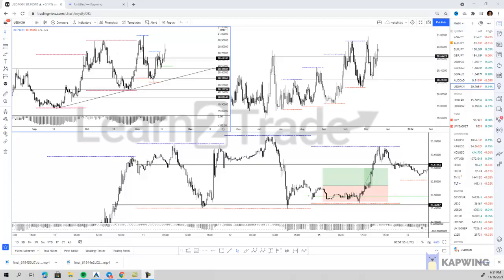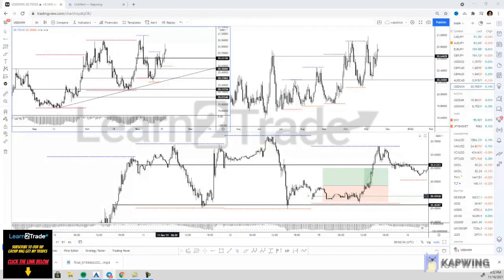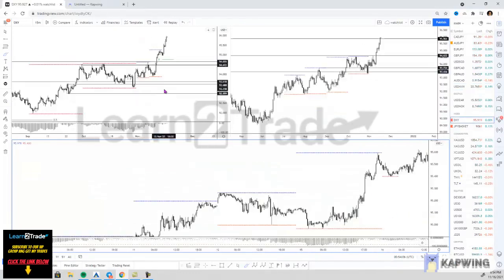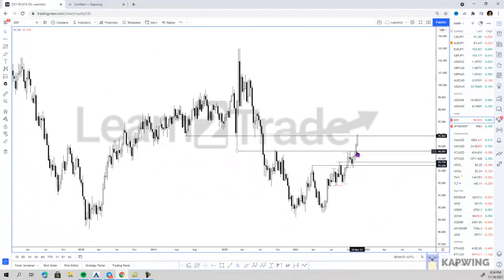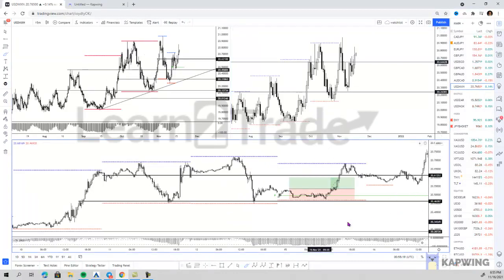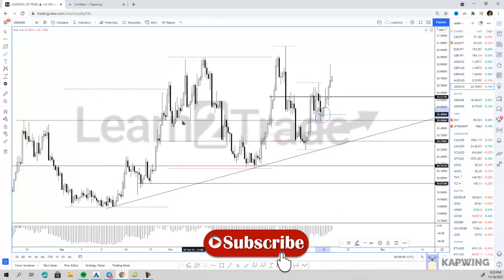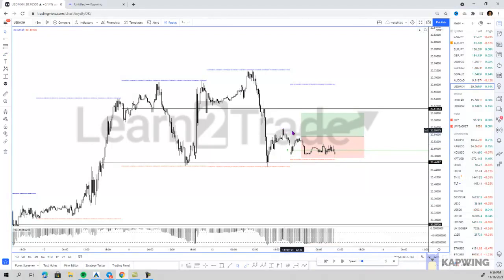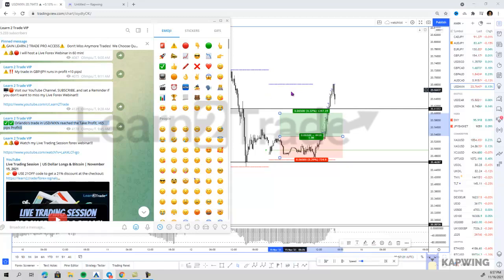Quick 65 pips playing USD strength on the USDMXN (THIS IS HOW WE TRADE)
I love playing hard moves on the USD on this market. The difference between currency strengths makes for excellent trades.

Watch this video and see how my first trade of the week made an easy 65 pips and so did my VIPS.